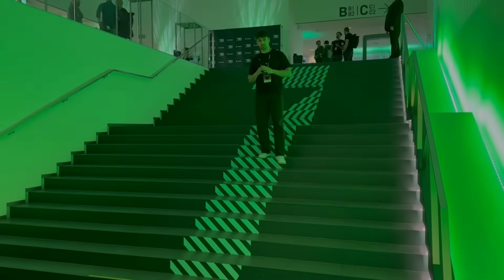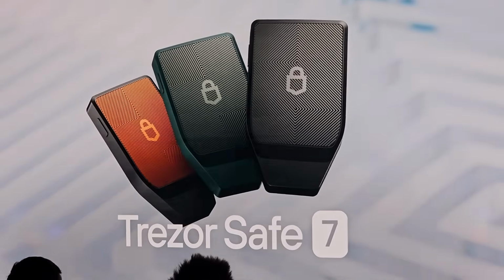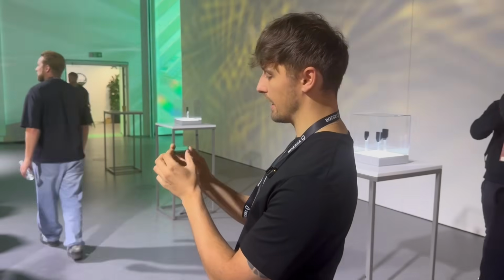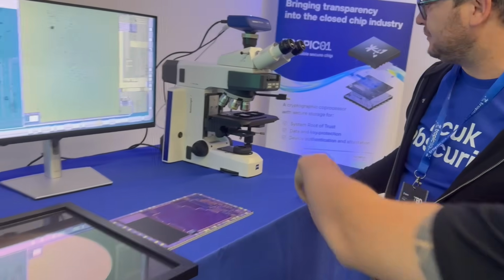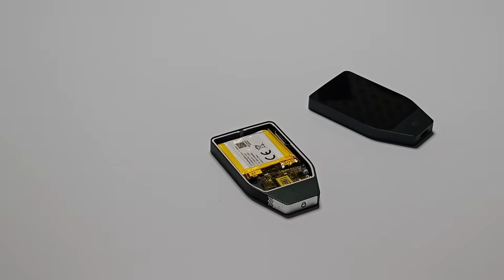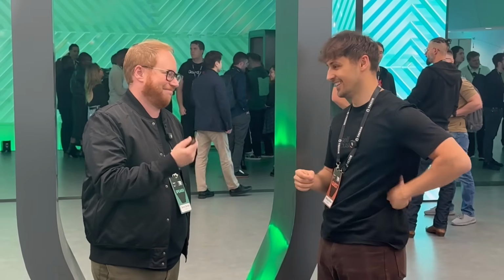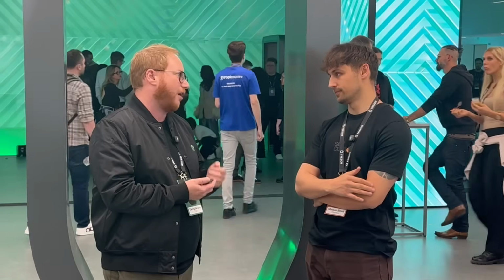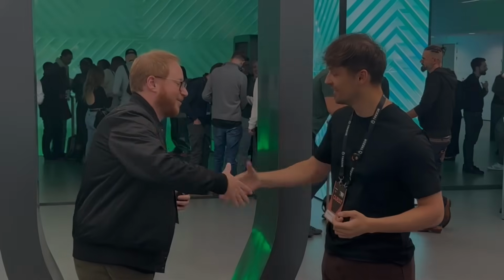Did the TREZOR SAFE 7 Just Change Everything?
00:00 - Intro
01:39 - How It's Made
07:35 - Danny Sanders, Trezor CCO
09:53 - Kishin Kato, Japan Bitcoin Industry
13:53 - Vlad Costea, Bitcoin Takeover Podcast